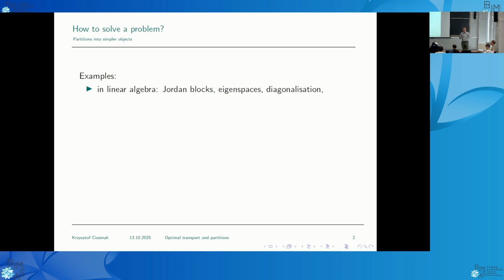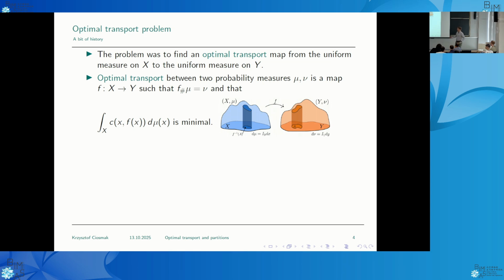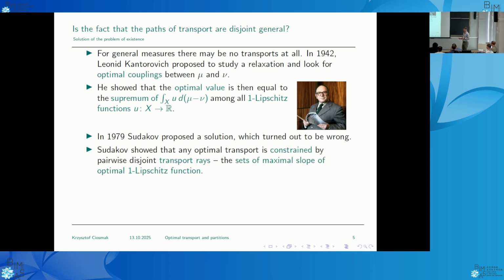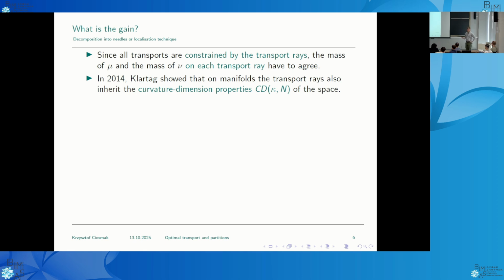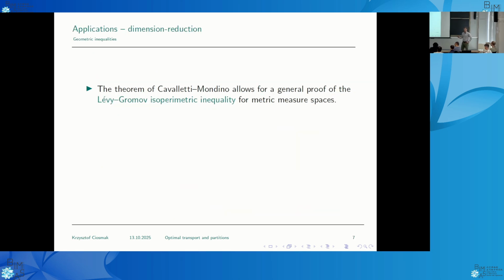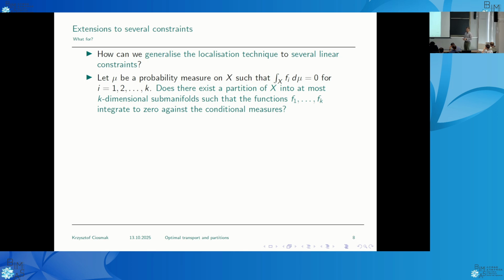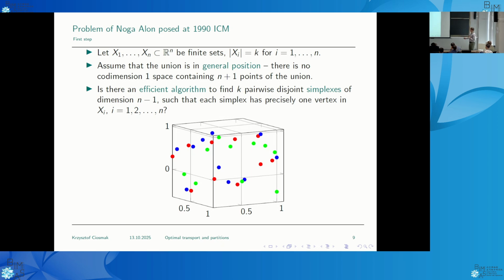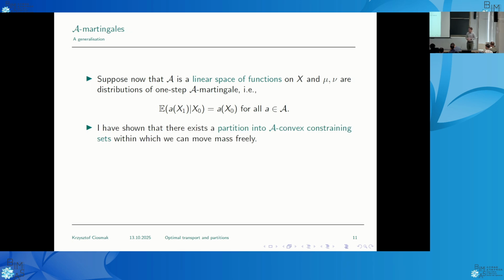Krzysztof Ciosmak - Optimal transport, martingales, partitions and applications to geometry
BIMSA Member Seminar
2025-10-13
Speaker:  Krzysztof Ciosmak (BIMSA)

Title: Optimal transport, martingales, partitions and applications to geometry

Speaker Intro:
After graduating from the University of Warsaw, Krzysztof Ciosmak joined the Mathematical Institute of the University of Oxford, where he defended my doctoral thesis on Optimal transport and 1-Lipschitz maps, and subsequently held a postdoctoral position. Before joining BIMSA, he held the Fields-Ontario Postdoctoral Fellowship at the University of Toronto and the Fields Institute.